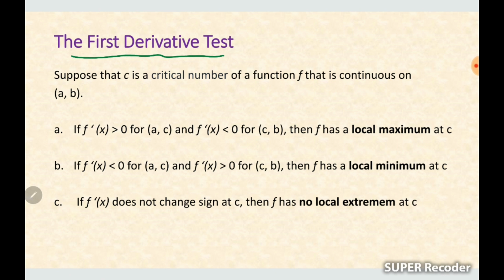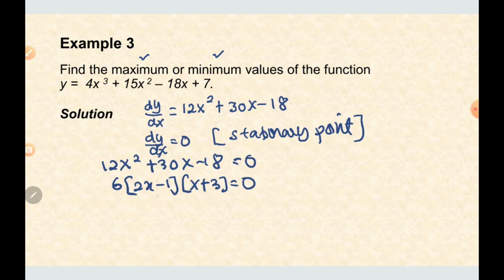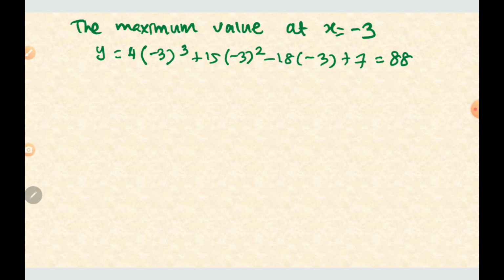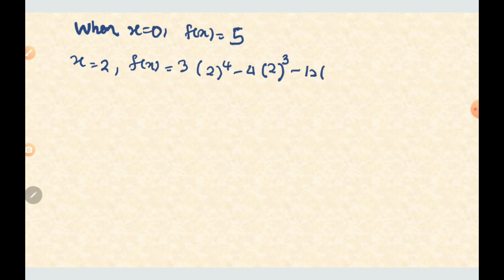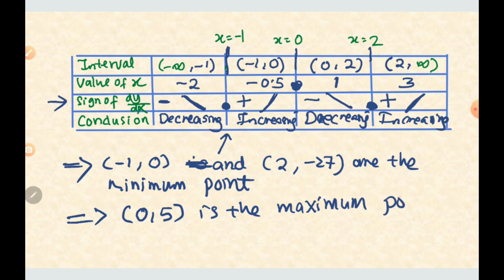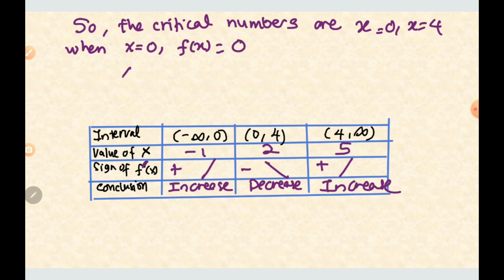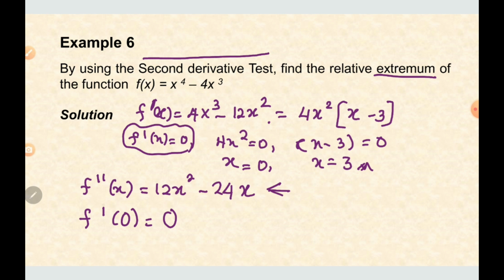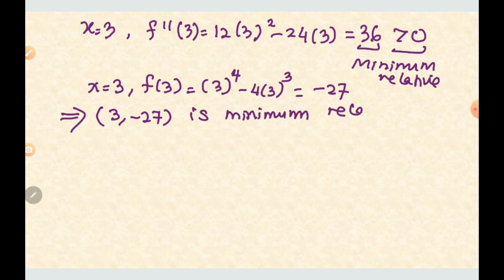CHAPTER 10 ~ LECTURE 1 (PART 2)